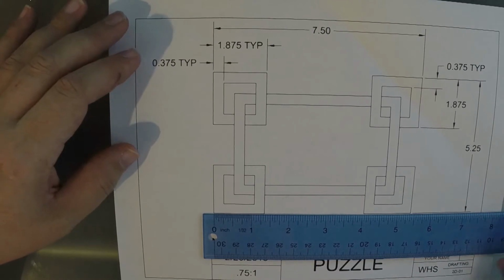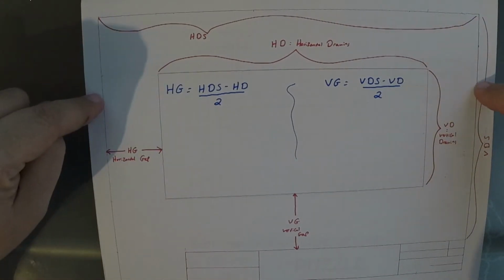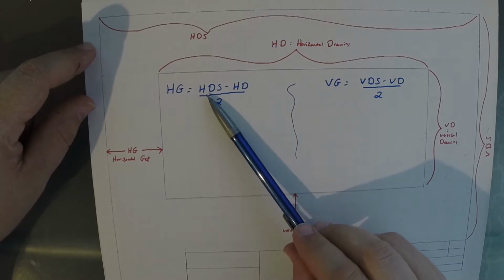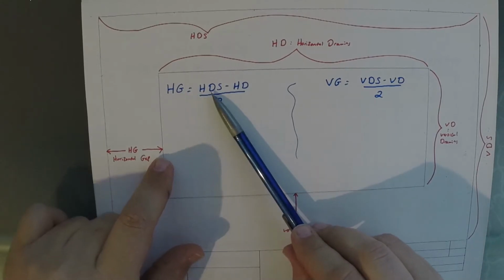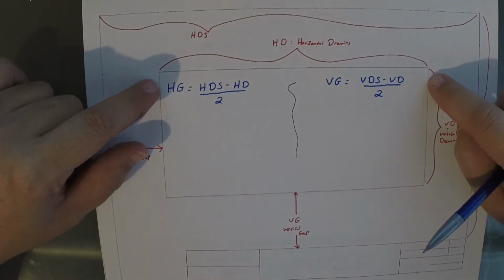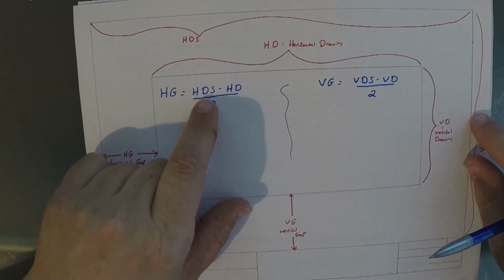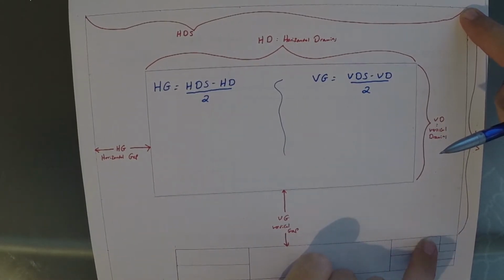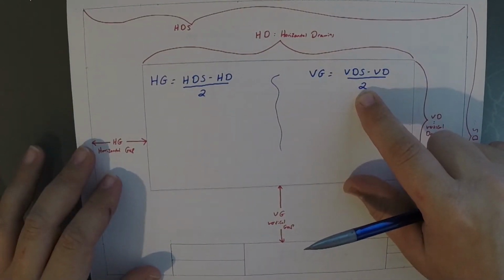SK-01: Puzzle Demo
This is a Demonstration for one of our sketching drawings in our CAD Class for students.